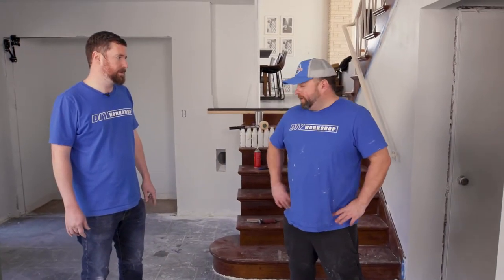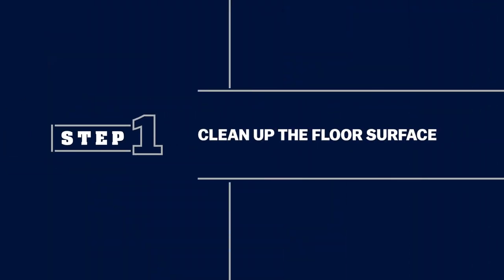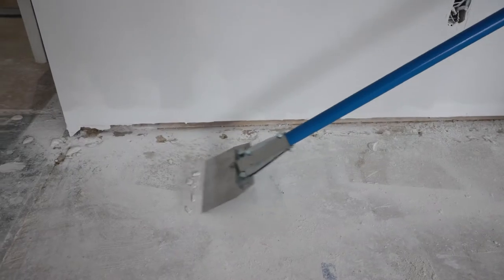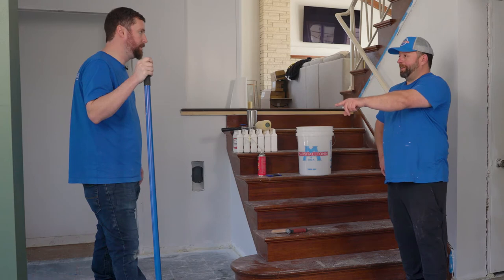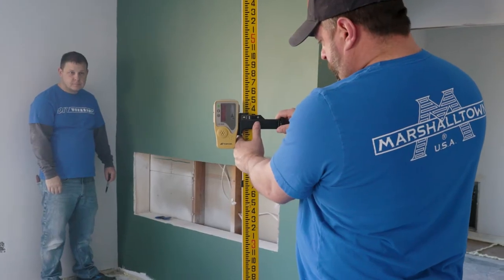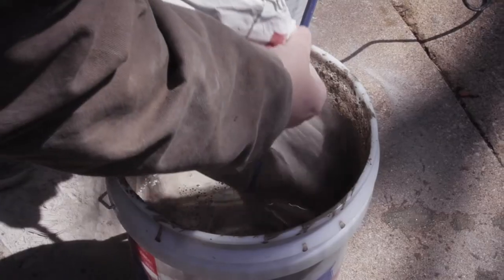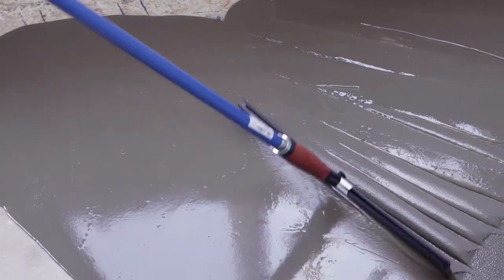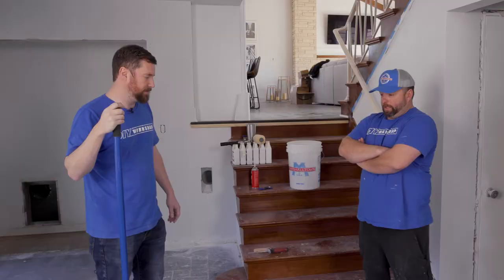DIY Workshop Self Leveling Underlayment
Chapters:
00:00 Intro
01:07 Step 1 Clean up the floor surface
02:04 Step 2 Seal up cracks, holes, and voids in the floor
02:54 Step 3 Check the floor for level
03:21 Step 4 Apply primer to the floor
04:36 Step 5 Mix the underlayment